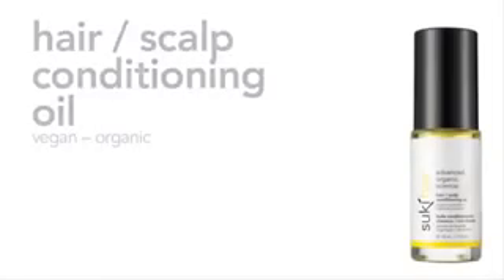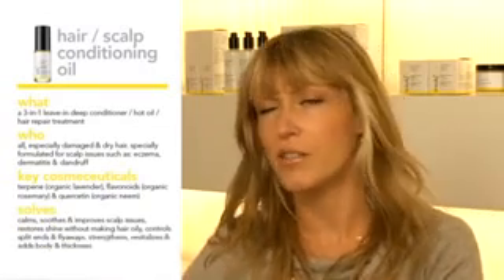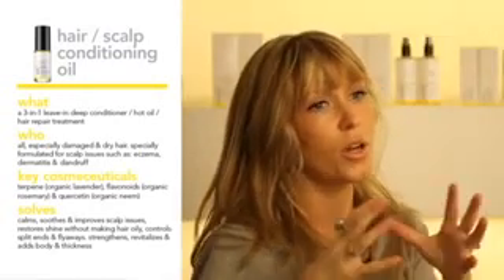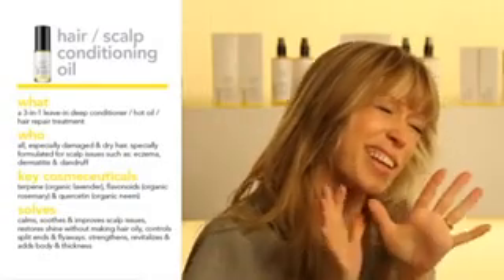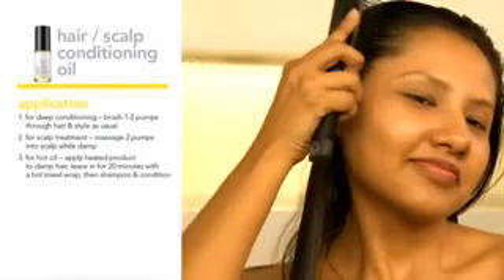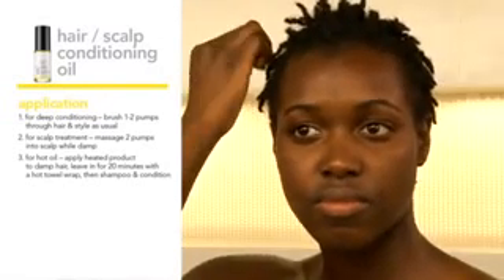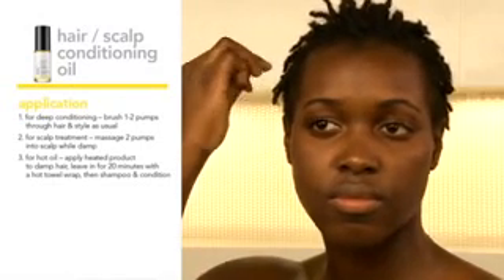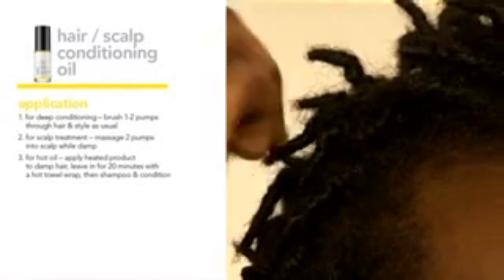Suki Hair & Scalp Conditioning Oil